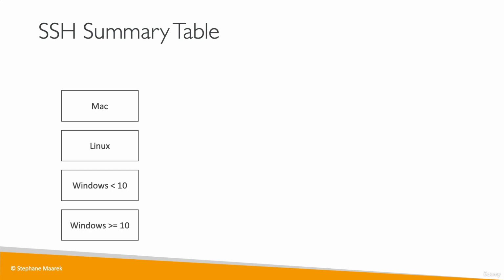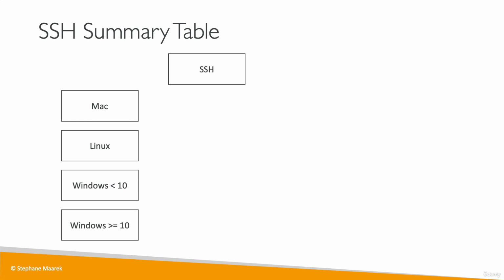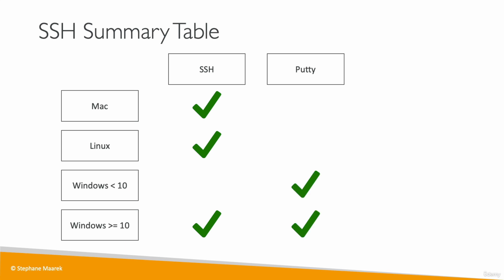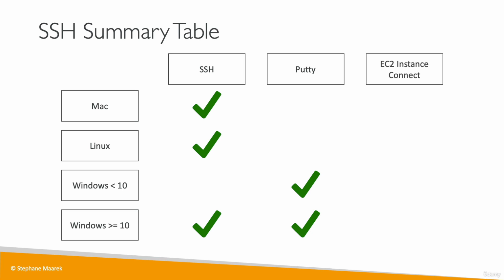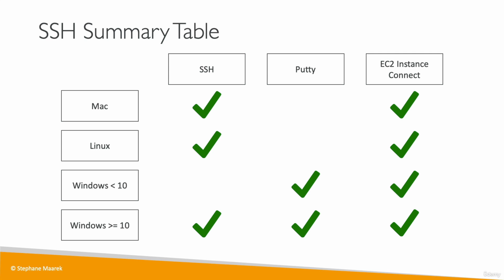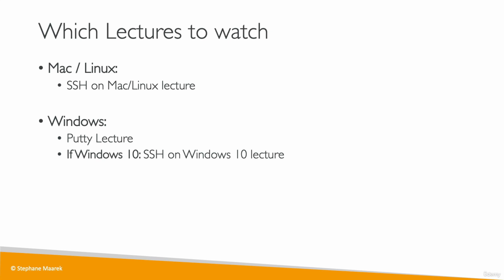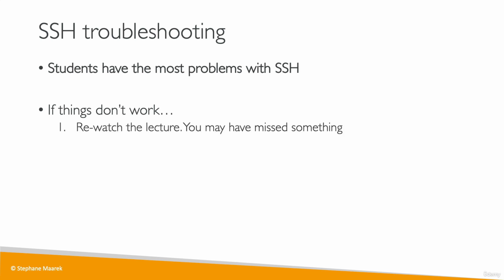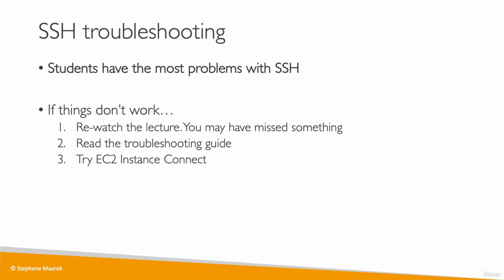Ultimate AWS Certified Cloud Practitioner-2023 - SSH Overview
SSH Overview